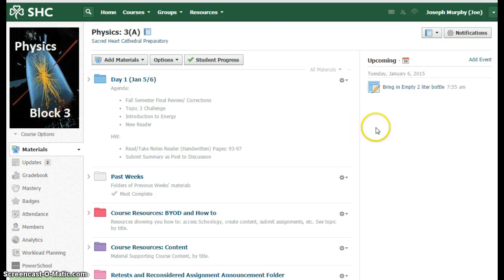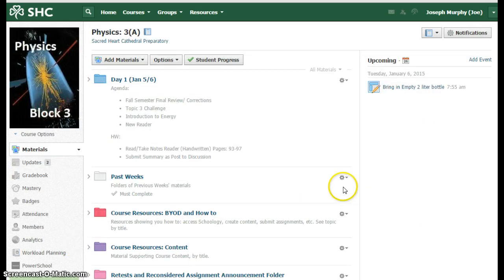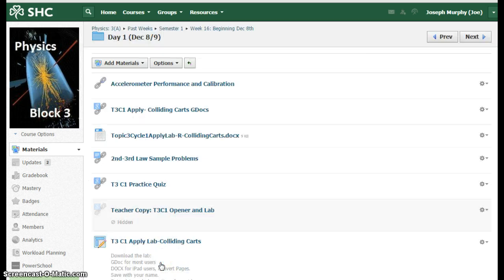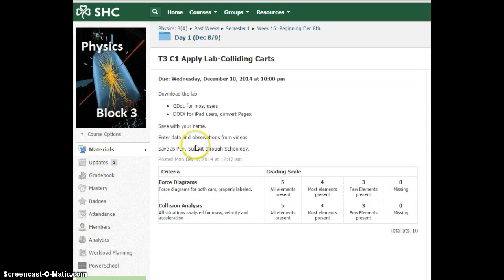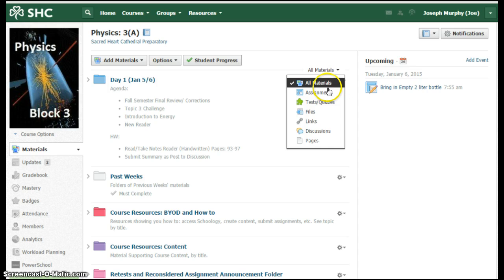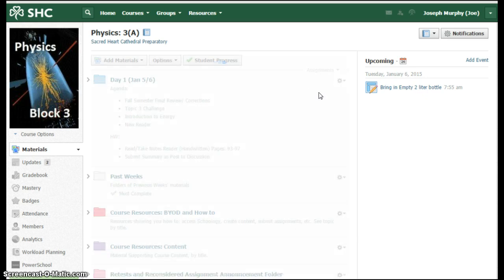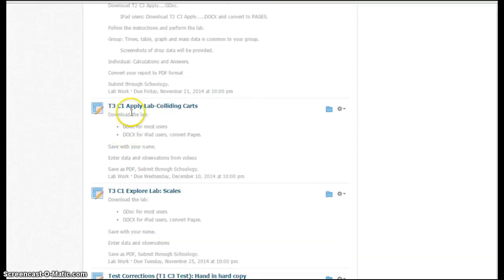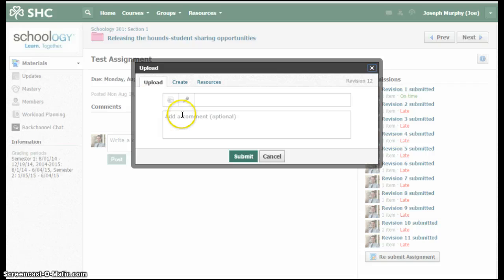Finding Assignments on Schoology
How to find assignments on Schoology: 1) Current Assignments, 2) Past Due by Date, 3) Past Due by Name